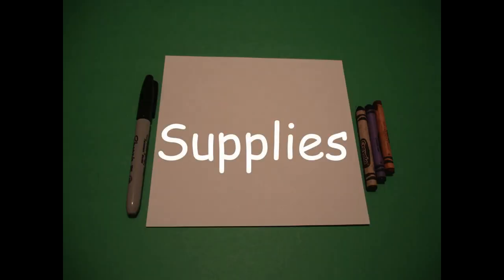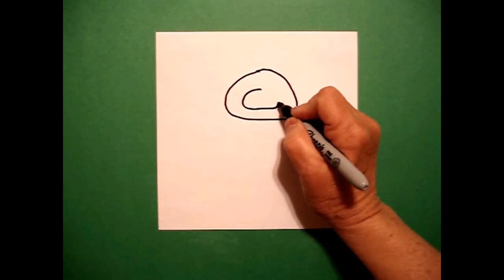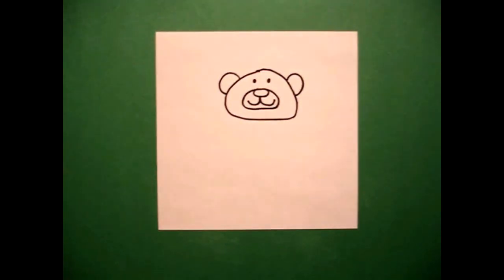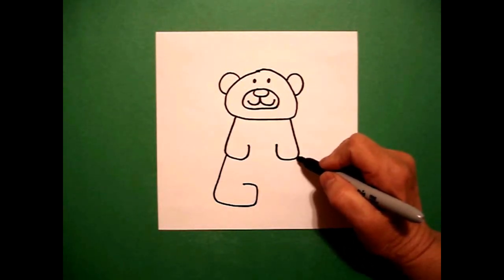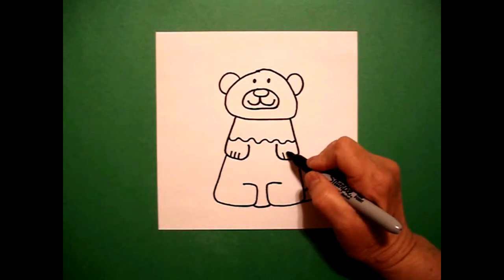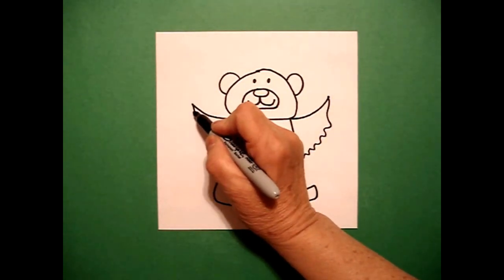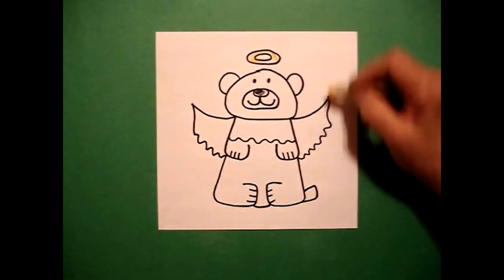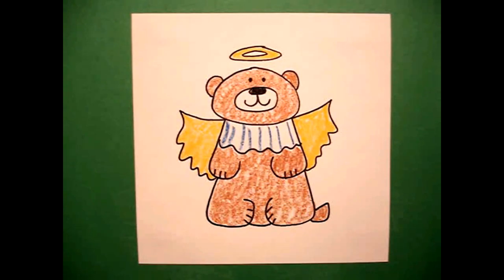Let's Draw an Angel Bear!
Easy to follow directions, using right brain drawing techniques, showing how to draw an Angel Bear.